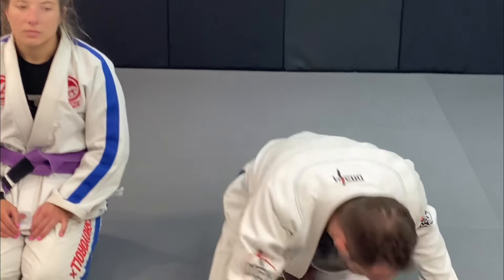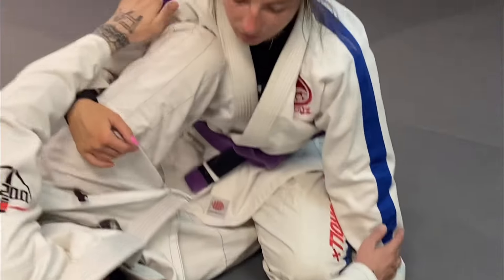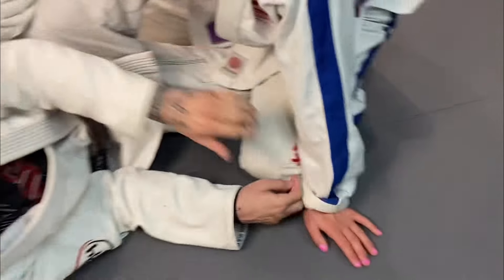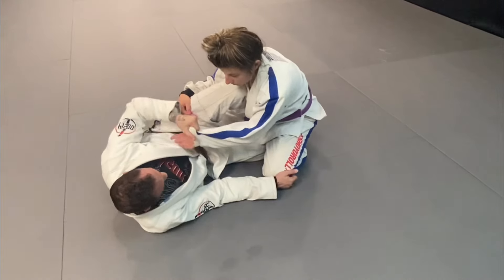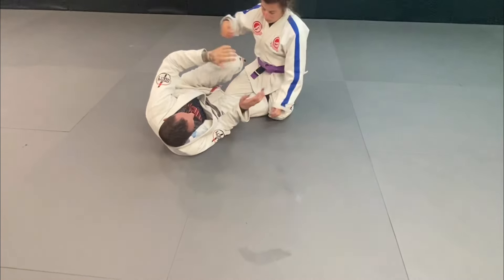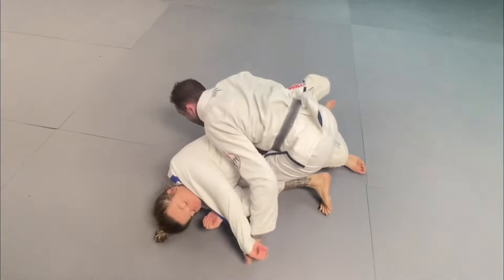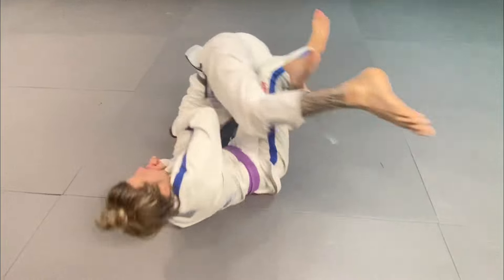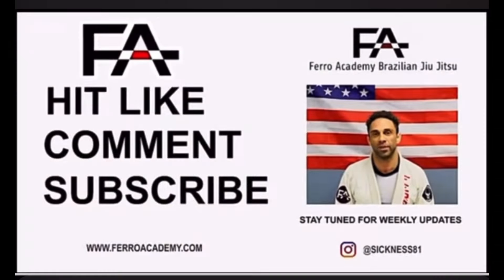Knee shield sweep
Knee shield sweep variation
(Shaolin Sweep)